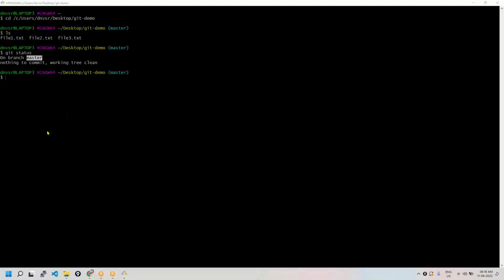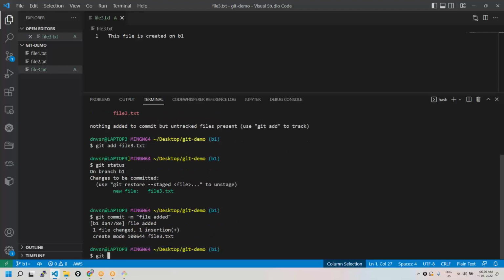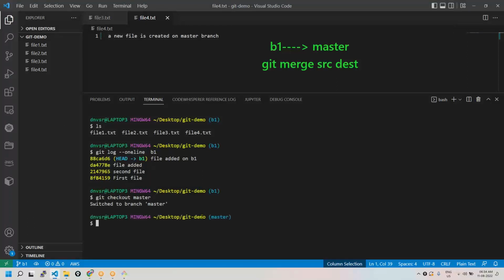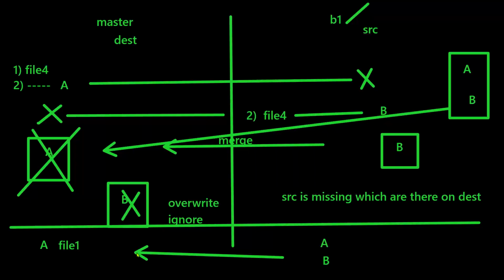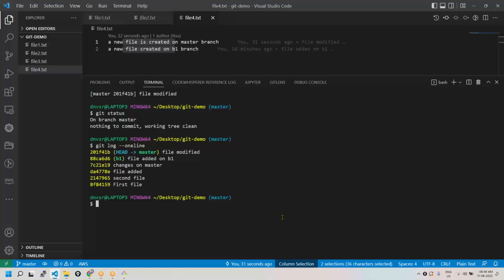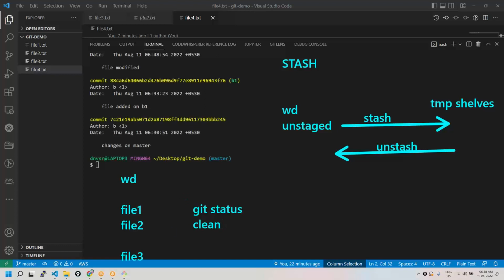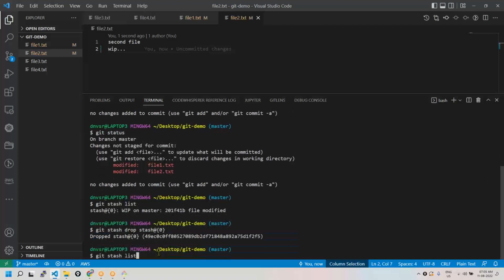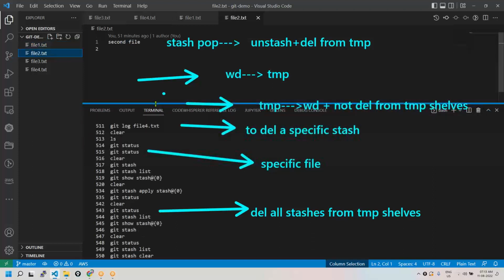DAY 4 DEVOPS ON AWS LIVE TRAINING AUG 2022